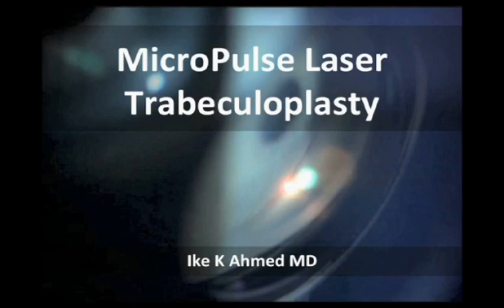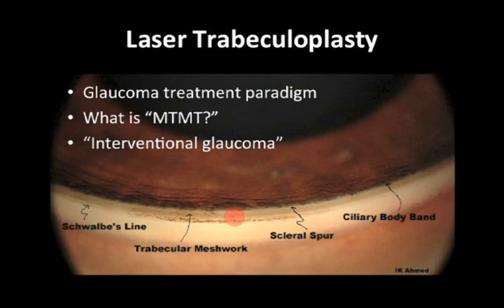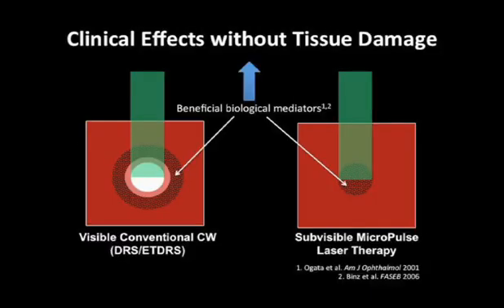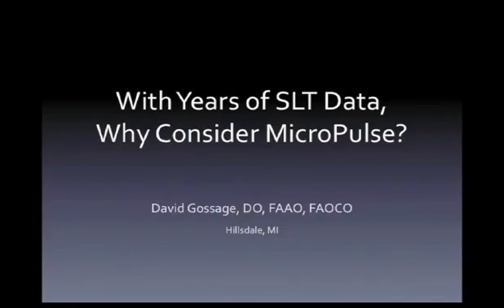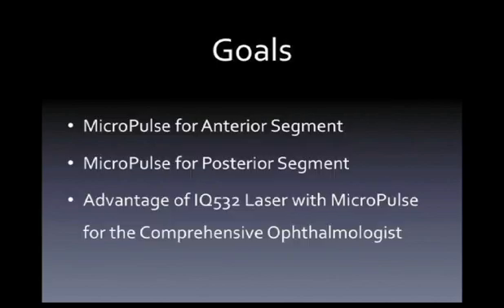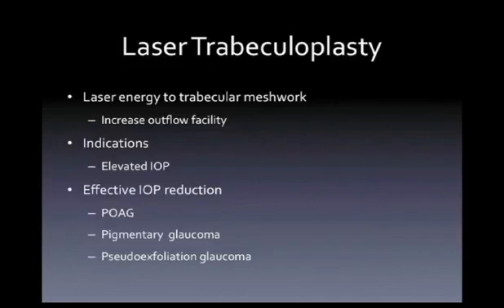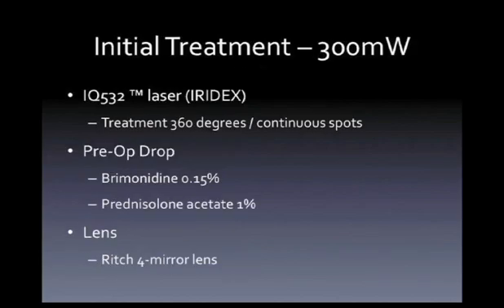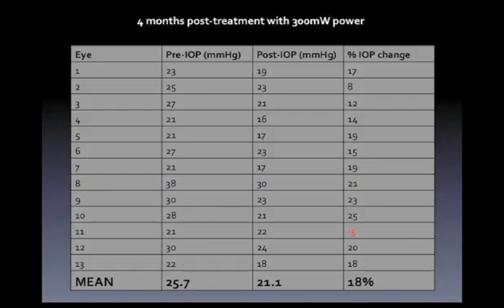With Years of SLT Data, Why Consider MicroPulse® for Treatment of Glaucoma?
Dr. Ike K Ahmed, Dr. David Gossage, and Dr. Steven D. Vold discuss the advantages of using MicroPulse Laser Therapy over SLT for the treatment of glaucoma.